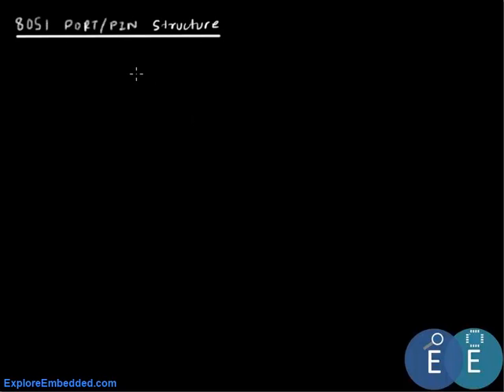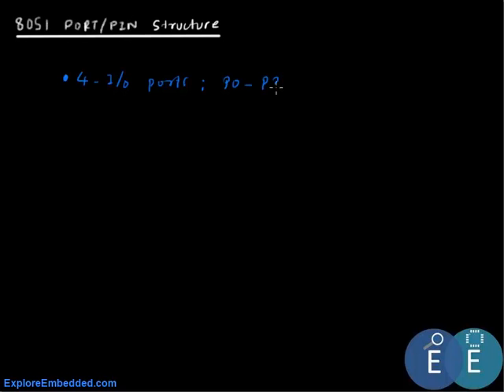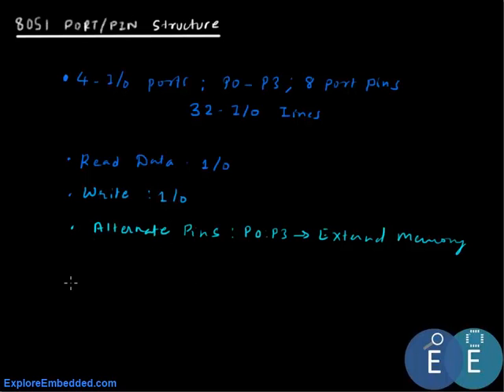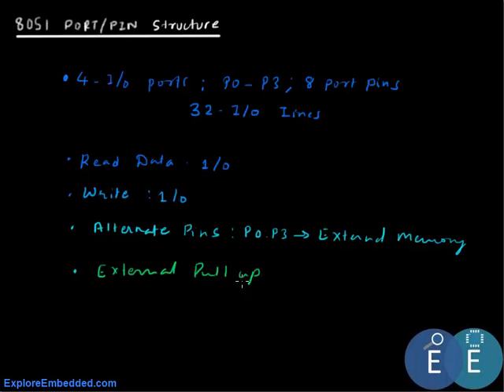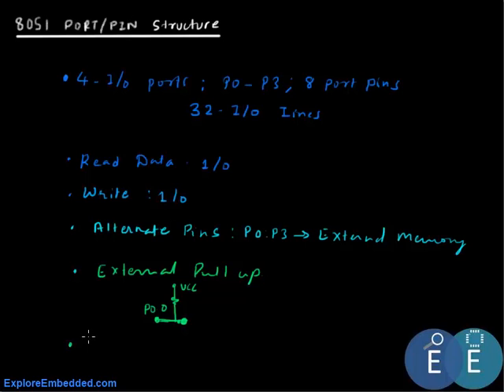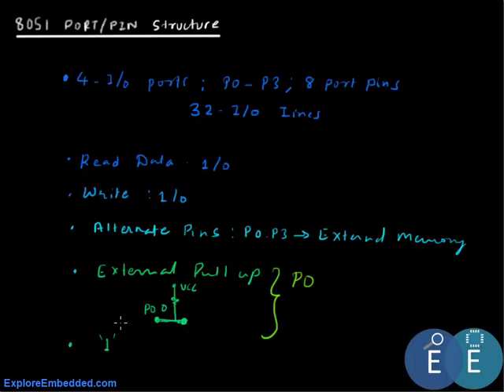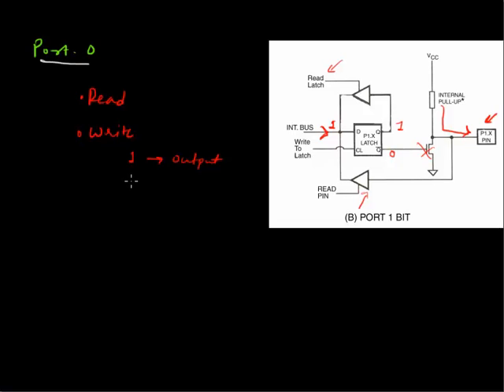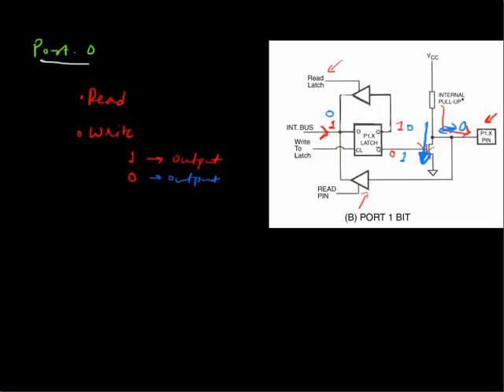8051 Architecture Part 4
In this tutorial we discuss in detail the port structure of 8051 MCU.
We also look at what else is required to understand and use IO ports.